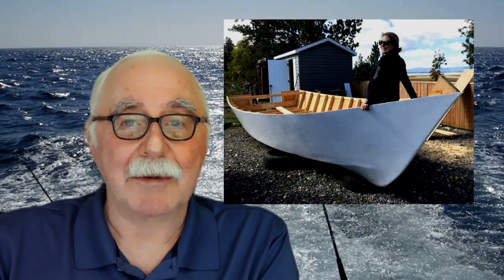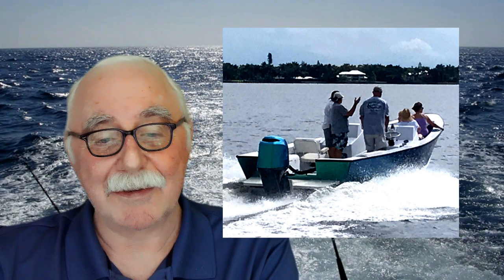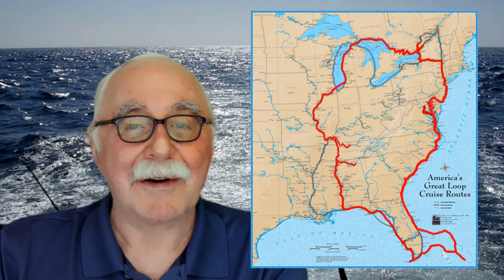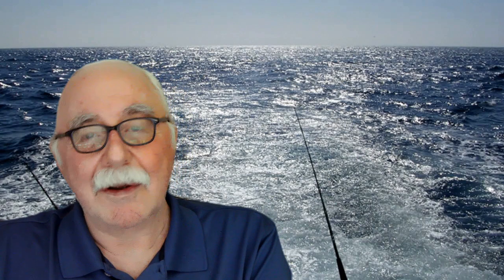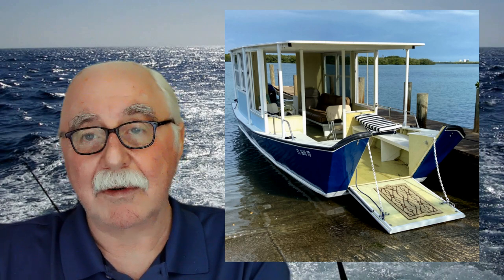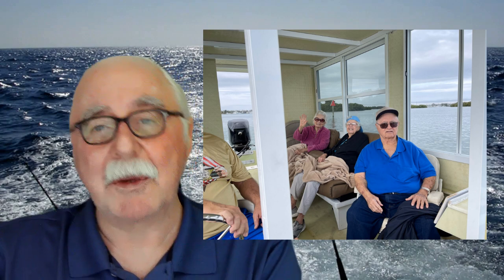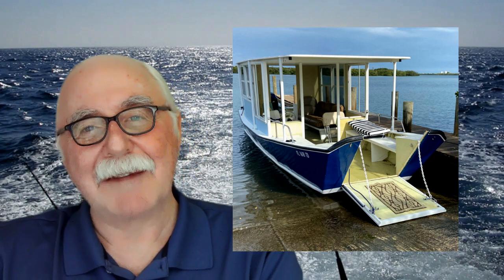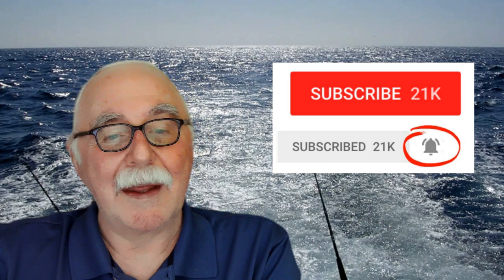Ken Water's Mobile Garvey Dory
Have a look at Ken Water's 27' [8.2 M] Mobile Garvey Dory with his shanty style cabin. It came out great!